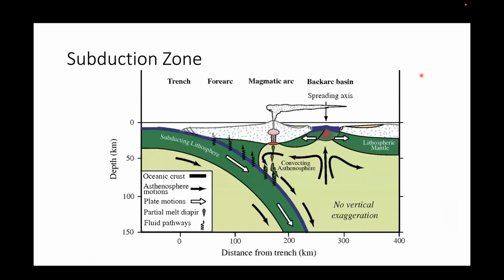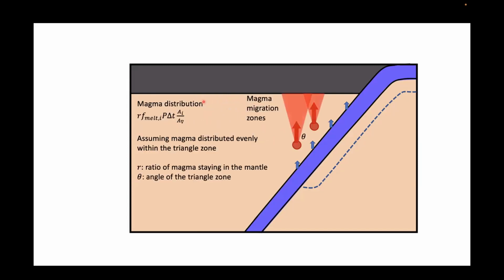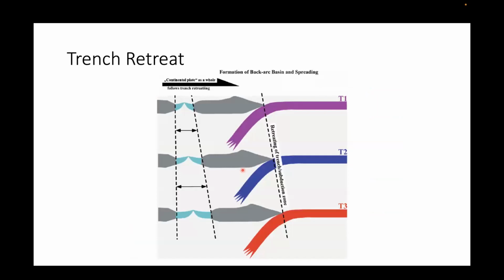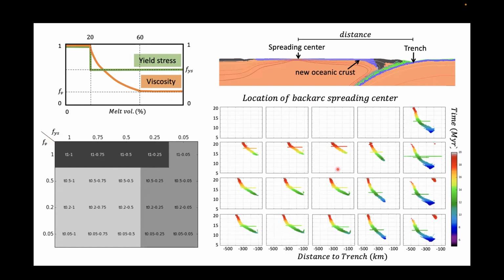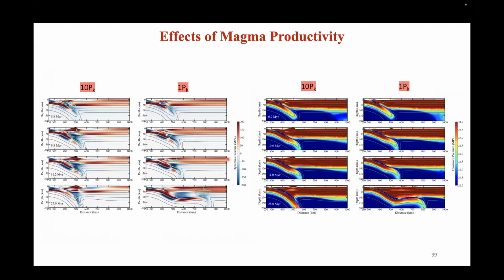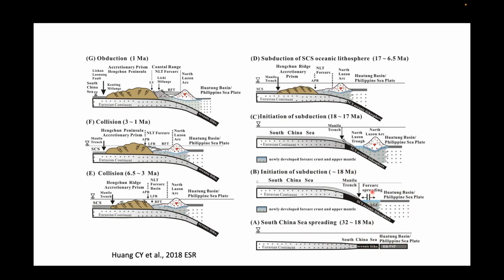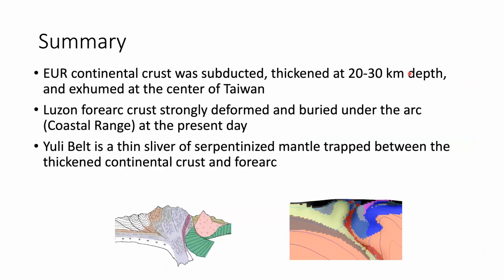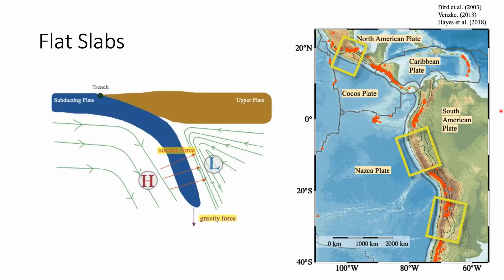Dr. Eh Tan || Thermo-mechanical models on subduction dynamics.... || Oct 20, 2023 CERI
Speaker: Dr. Eh Tan, Associate Research Fellow at the Institute of Earth Sciences, Academia Sinica, Taiwan.
Title: Thermo-mechanical models on subduction dynamics with parameterized melting and arc volcanism.
Brief description:
Melting at subduction zones produces magma and arc volcanoes. We parameterized the effects of melting and arc volcanism in thermo-mechanical models and will present models of flat slab, back-arc spreading, and arc-continent collision.